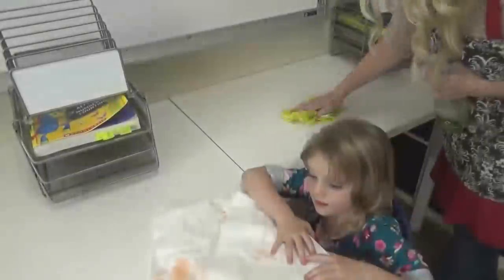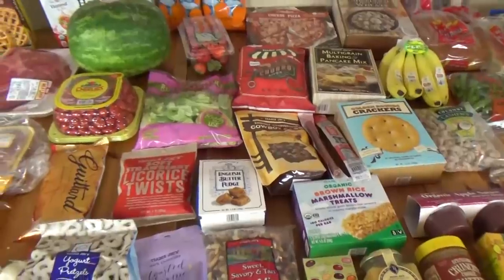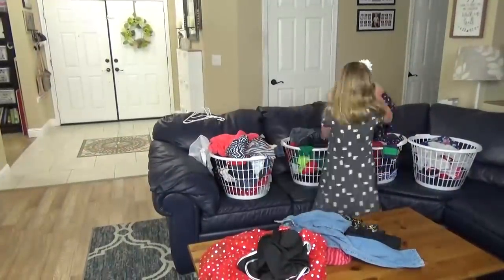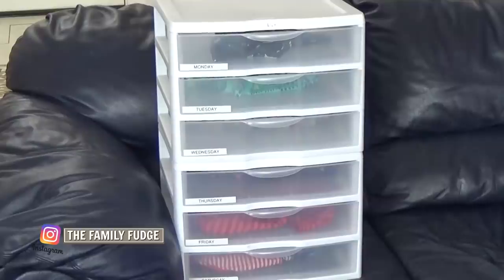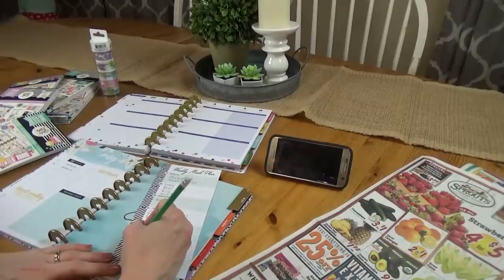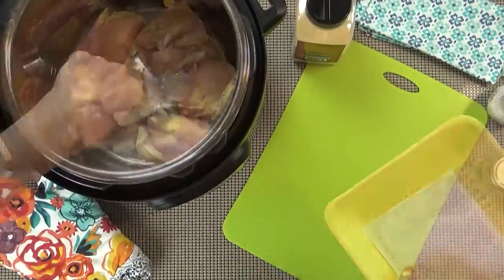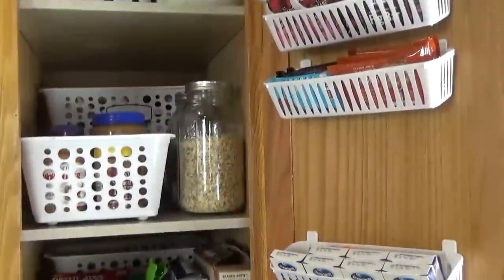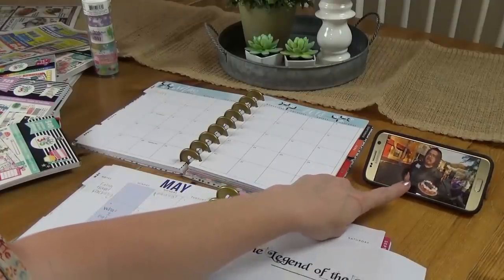Sunday Prep For The Week Routine | MomLife Hacks For Keeping It All Running Smoothly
Momlife can be tough! Here are a few of my tips for keeping everything running smoothly and our house.

I'm so happy to be collaborating with Meg today! Check out her Sunday prep for the week routine